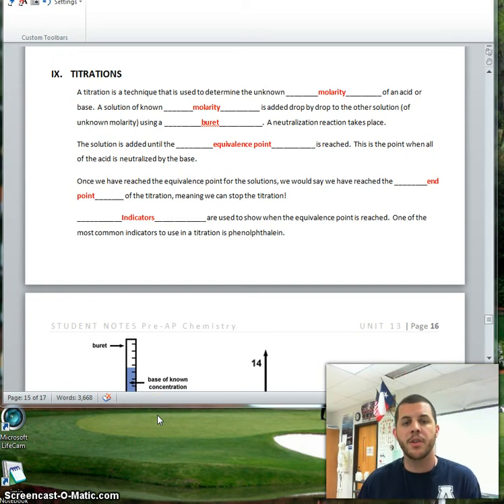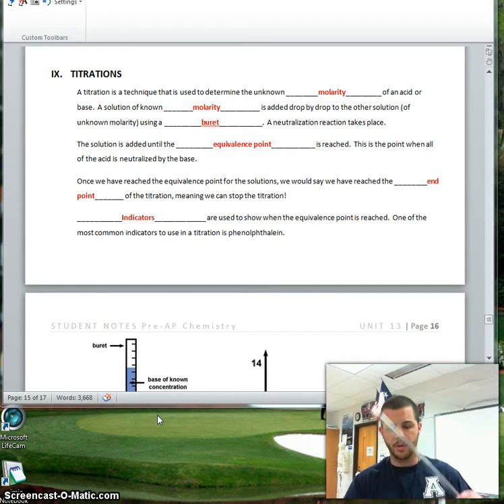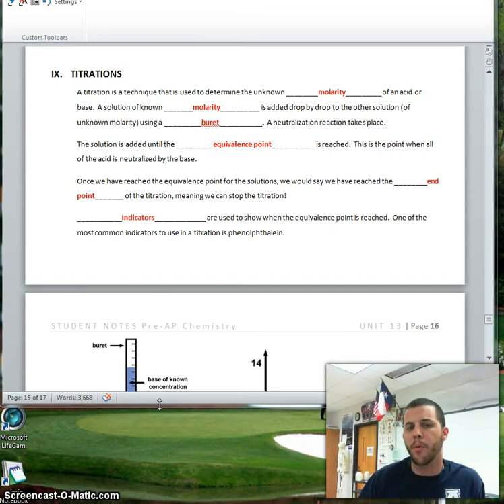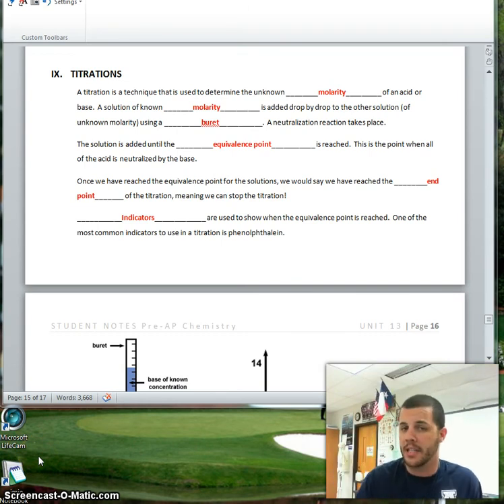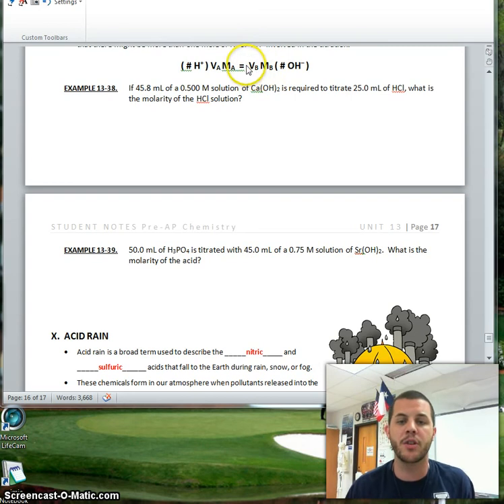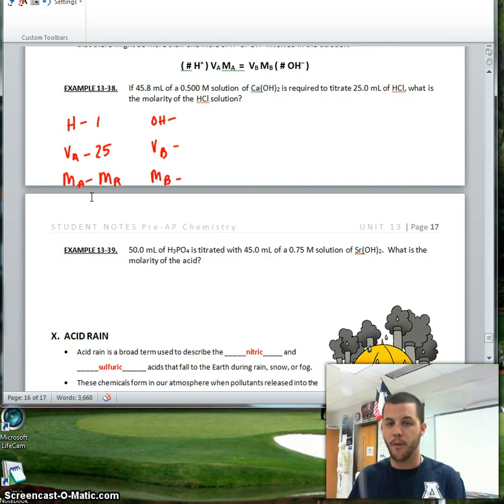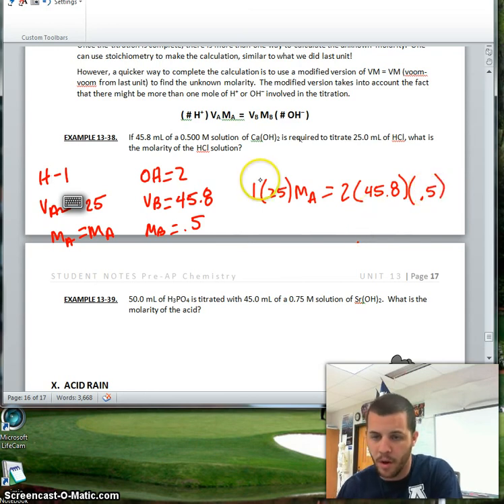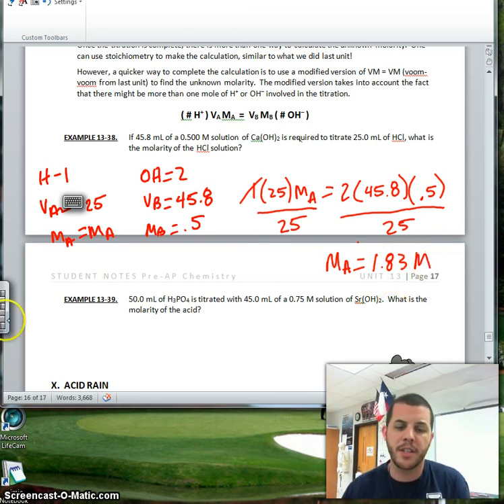unit 13 9 titrations